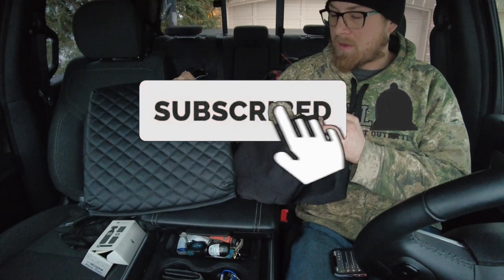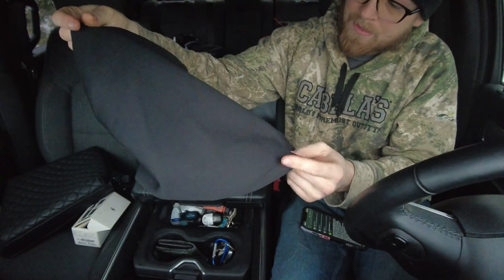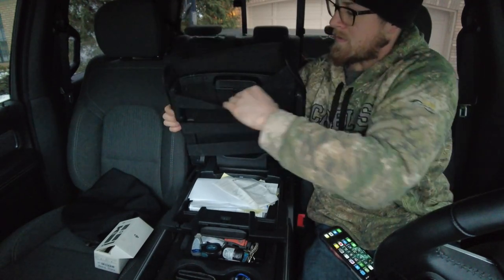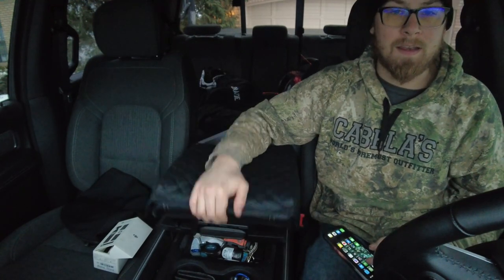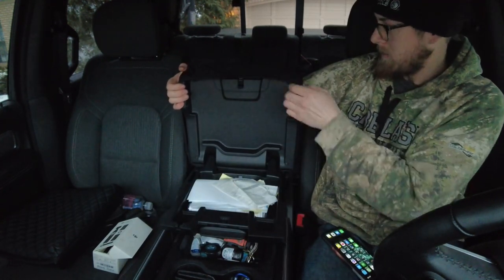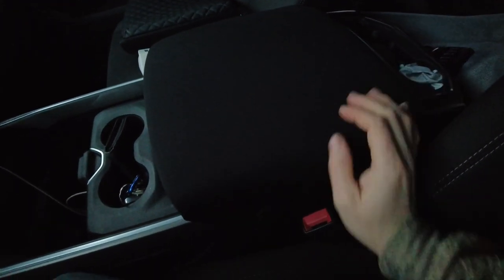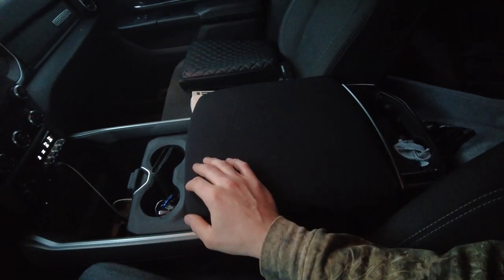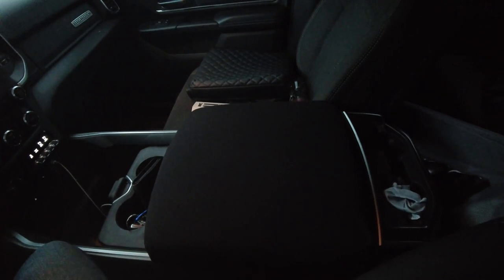Ram ISSYAUTO Center Console Covers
Hey guys! Today, I'm doing a demo on these center console covers for your 5 passenger Ram trucks thanks to ISSYAUTO! Product links listed below!

ISSYAUTO center console covers (choose your style)